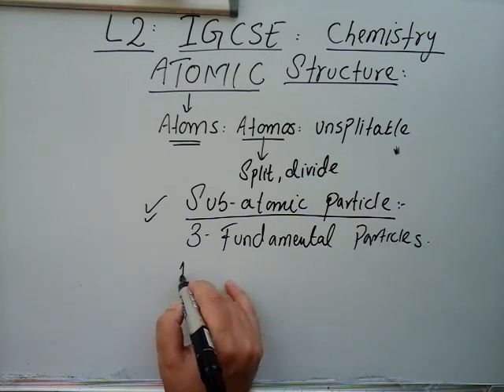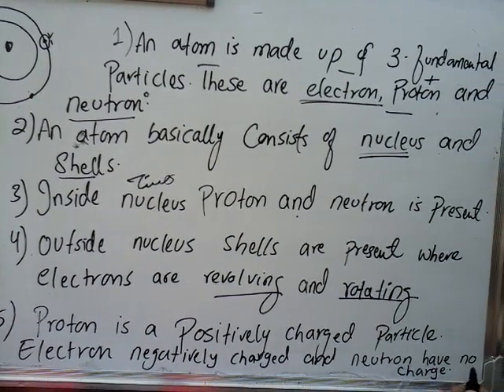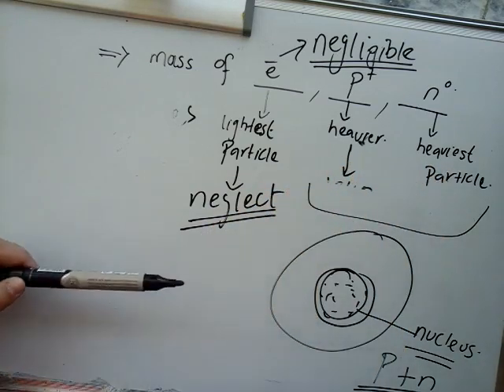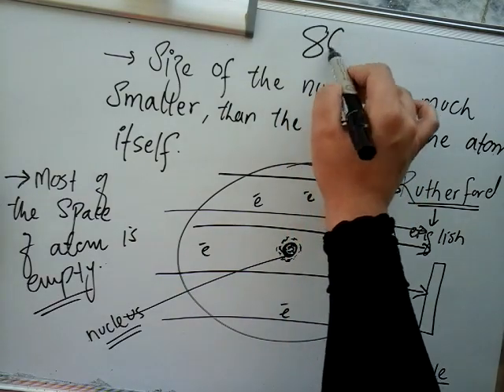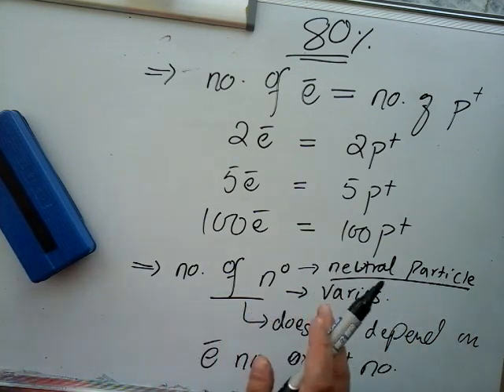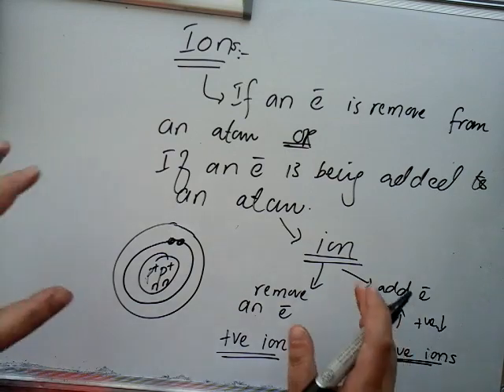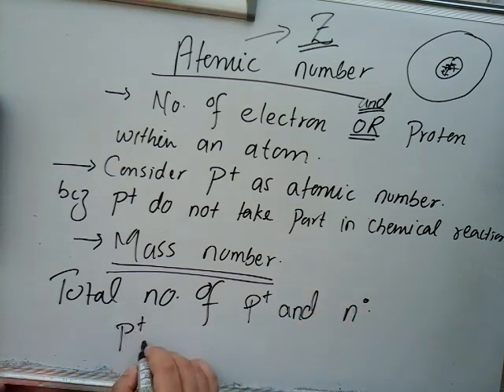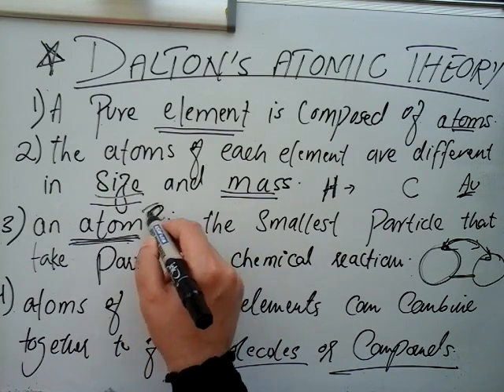IGCSE Chemistry, L 2, Atomic structure